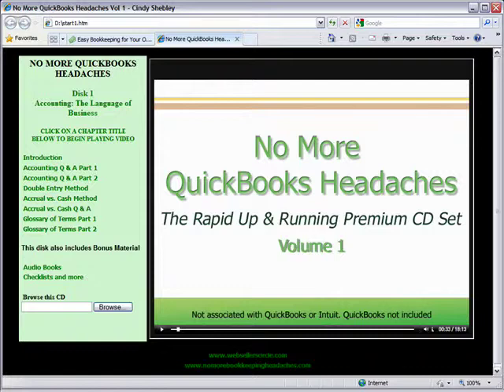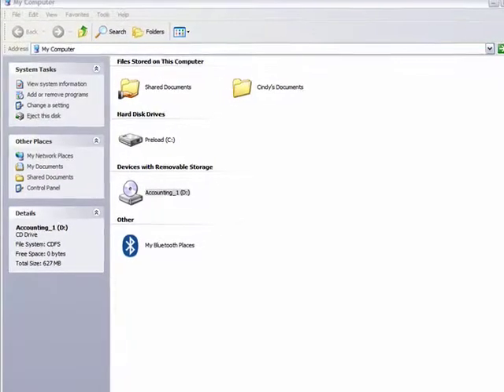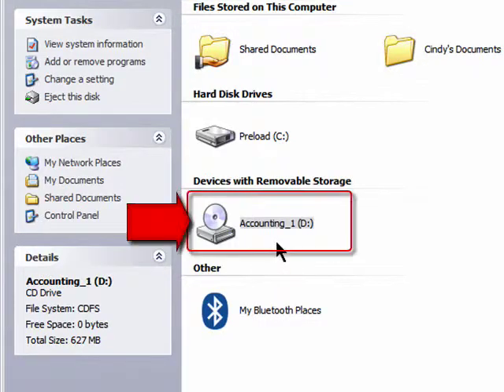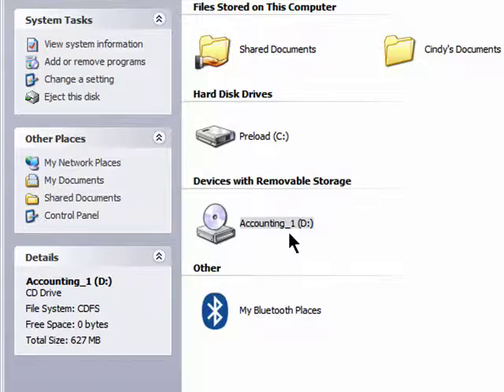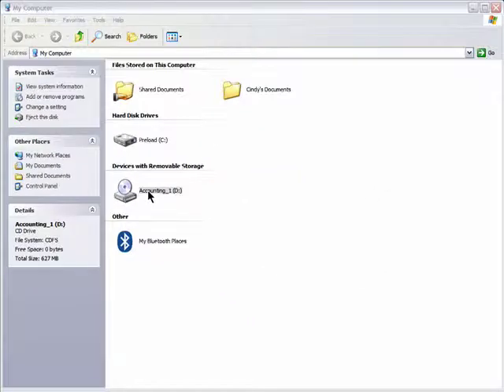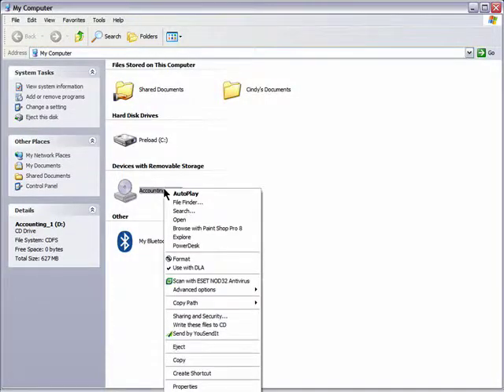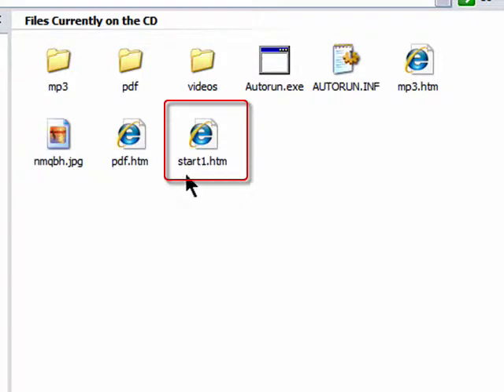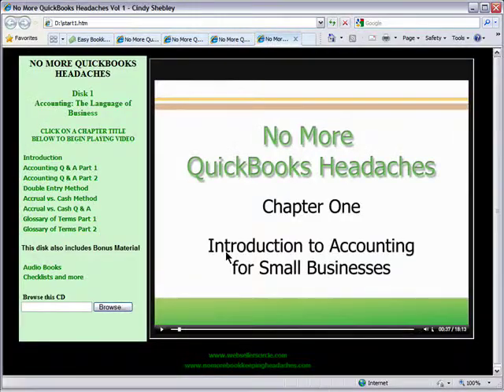How To Start Your CD If AutoStart Doesn't Work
For most people, the CD will start to play automatically when you
place the disk in your CD drive. However, if your computer's autorun
menu is disabled, you can play the CD by just clicking on the
start1.htm or start2.htm file(s) on the CD. This video will show you
how